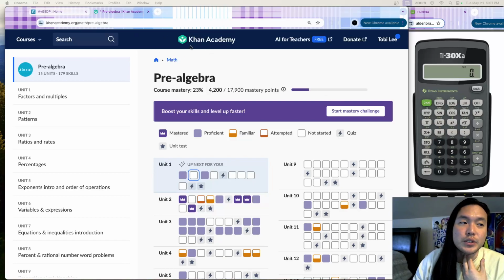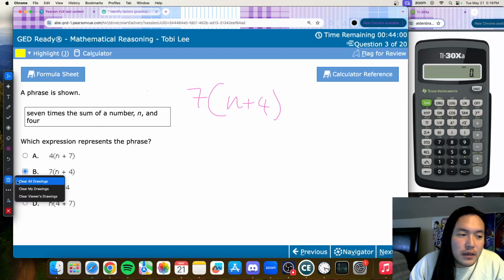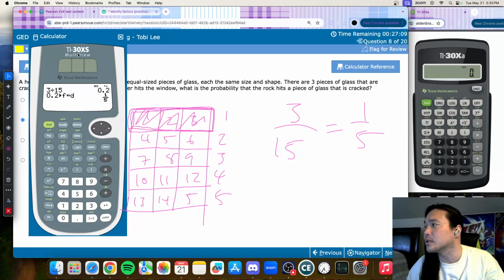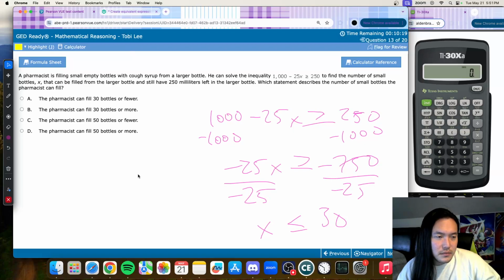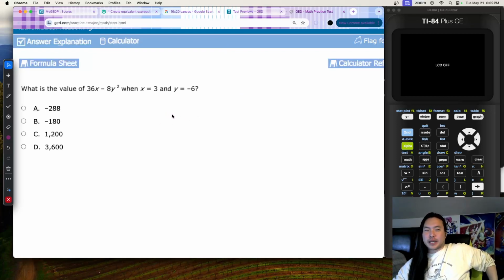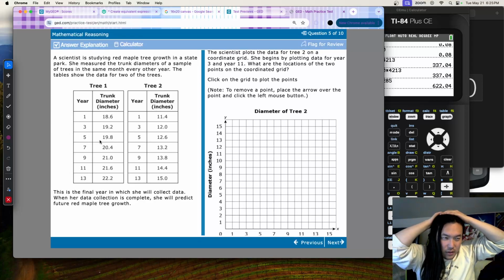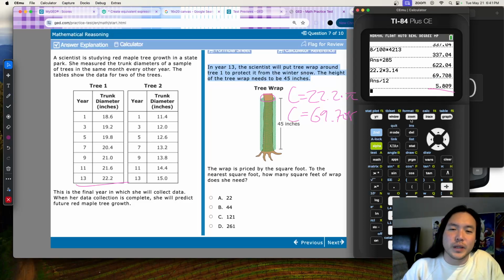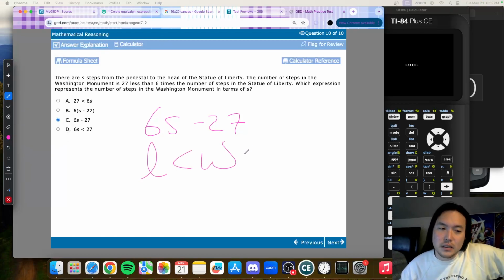GED Math day 1